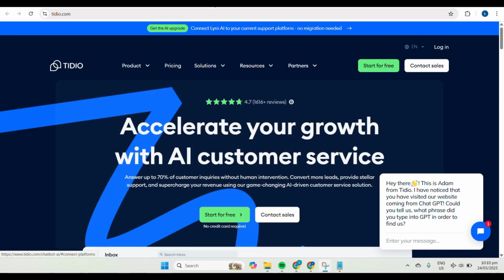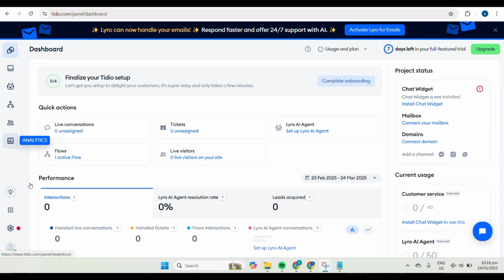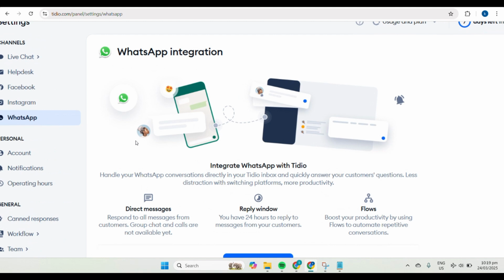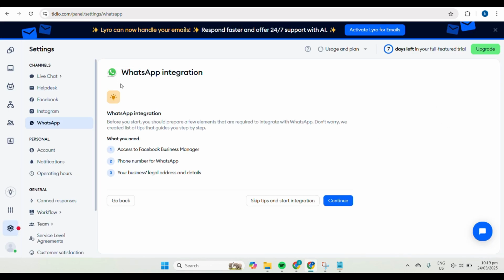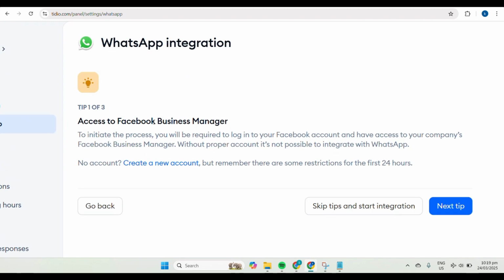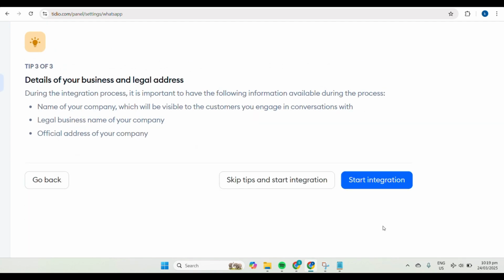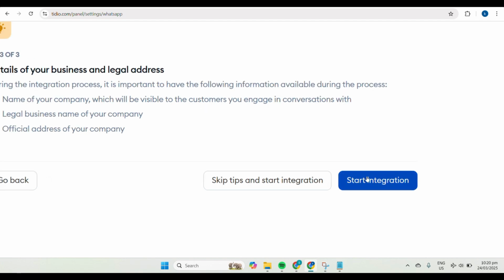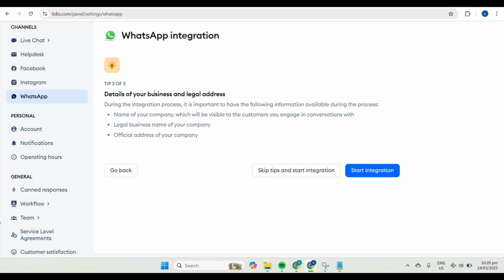Tidio WhatsApp Integration Tutorial 2025 (Best Method)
Learn the best method for Tidio WhatsApp integration in this tutorial for 2025. Follow along step-by-step to seamlessly integrate WhatsApp into your website with Tidio!